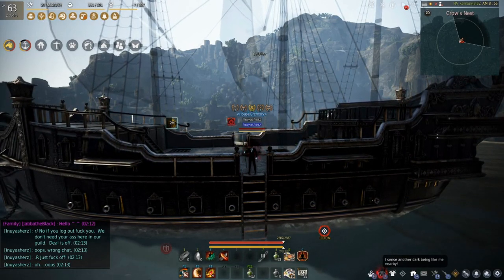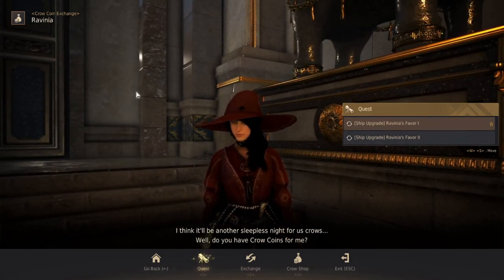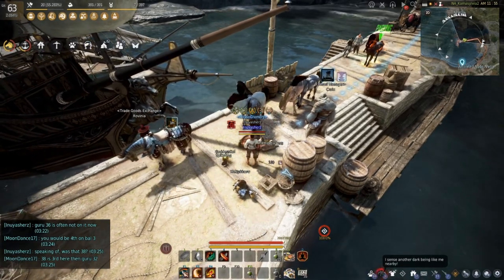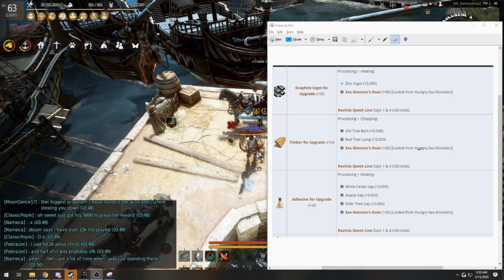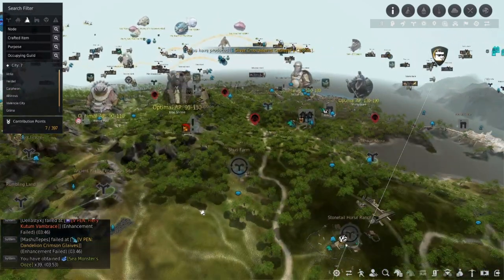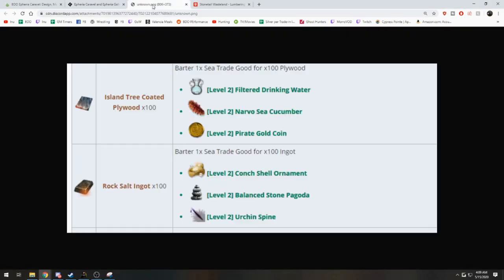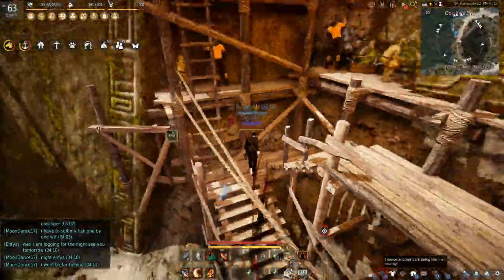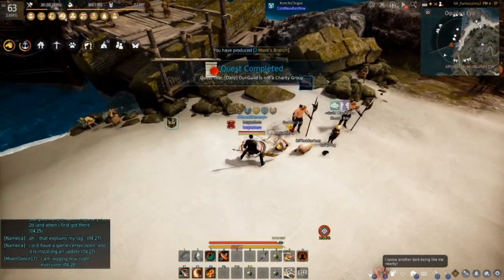BDO-How to build a Caravel & Galleass May 2020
This video goes over all the materials involved in building both a caravel or a galleass.  This should help make it easier for you. ^.^